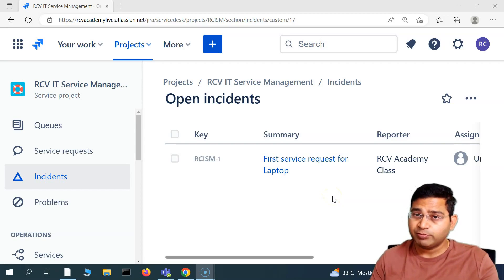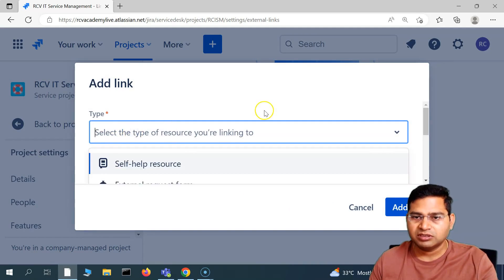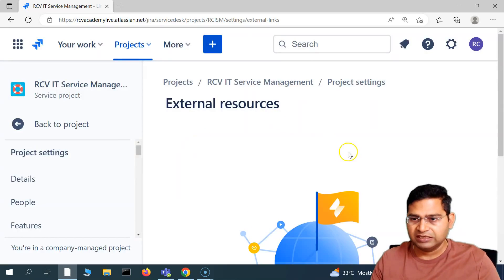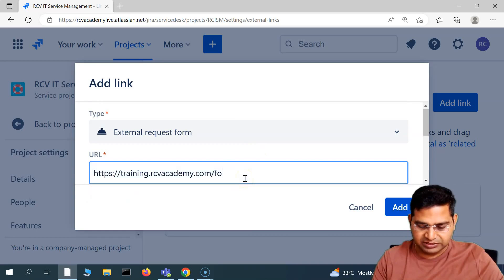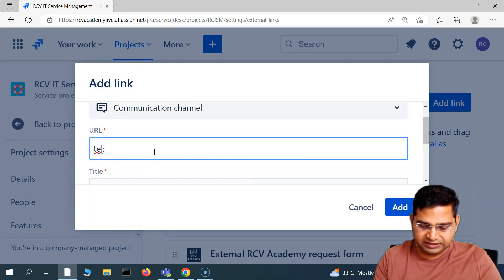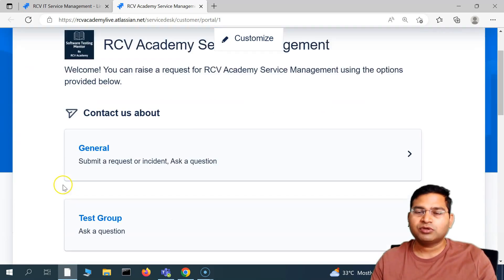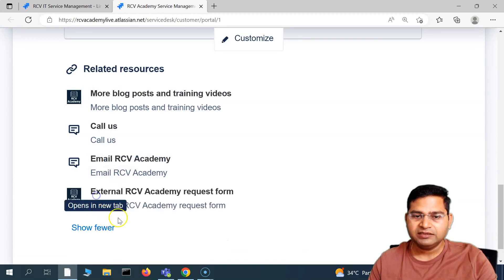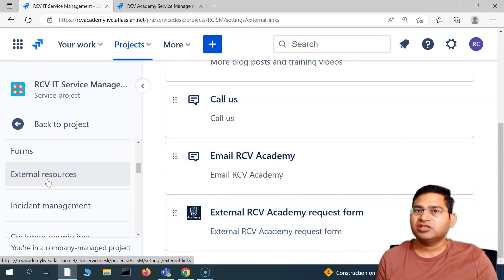External Resources in Jira Service Management | Tutorial #11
In this Jira Service Management tutorial, we will learn about external resources in Jira Service Management.